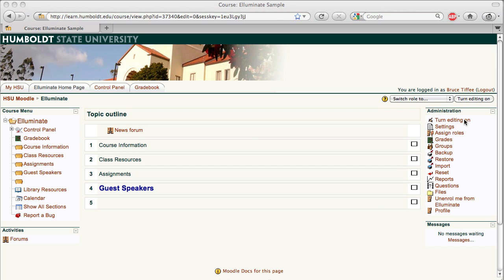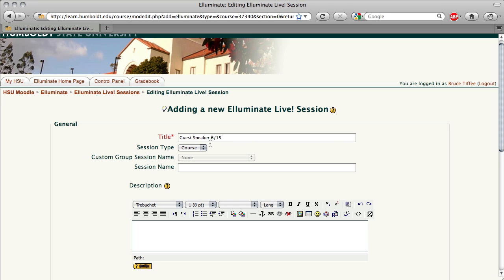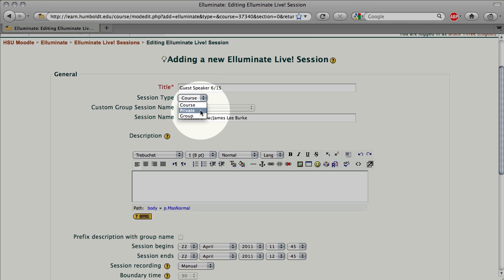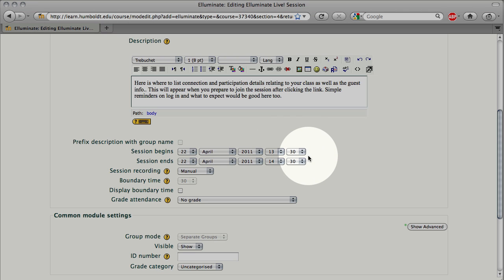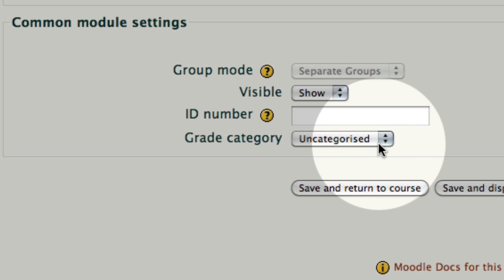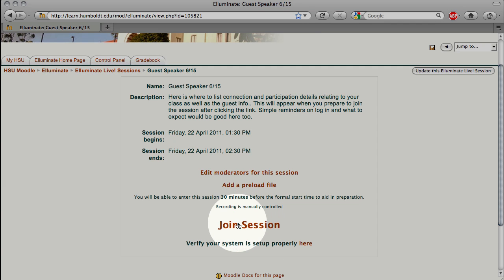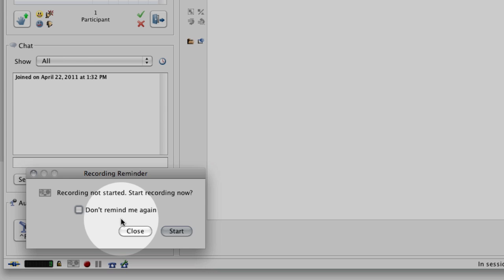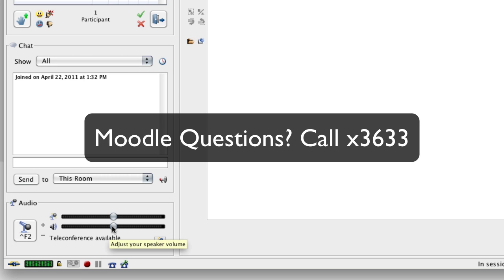Using Elluminate with Moodle